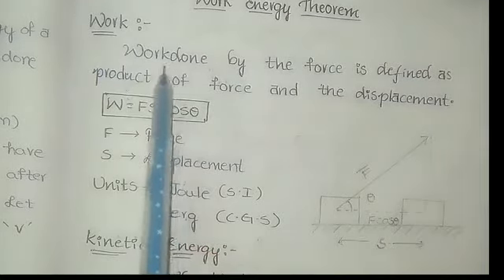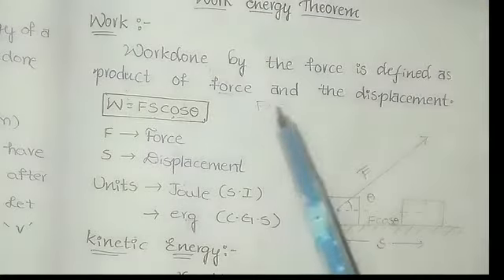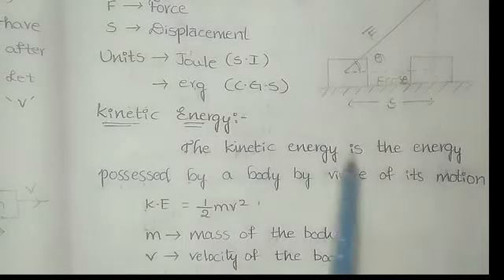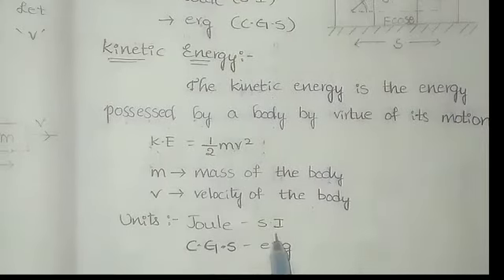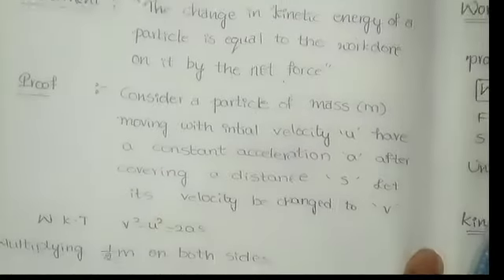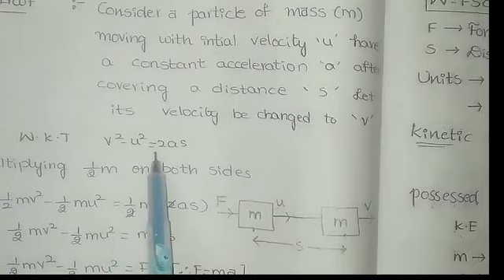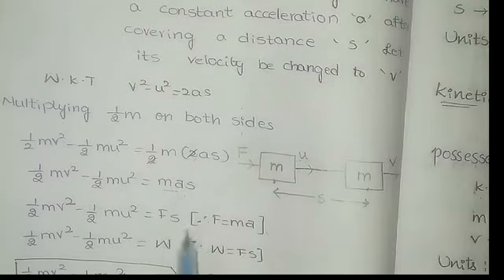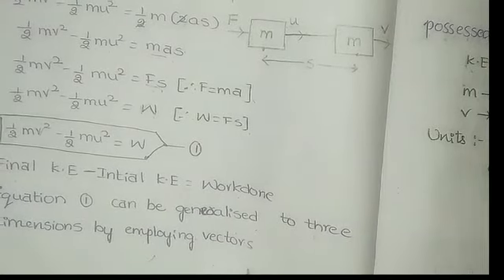work energy theorem important 8mark question for 1st year physics from work , energy and power